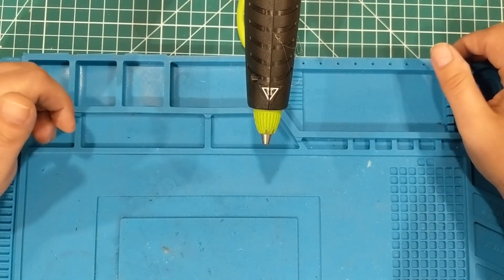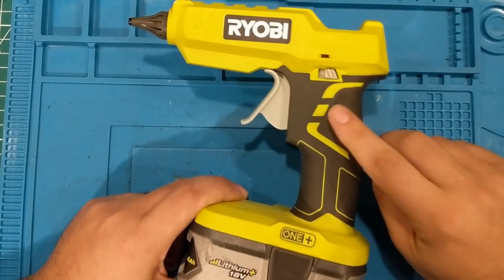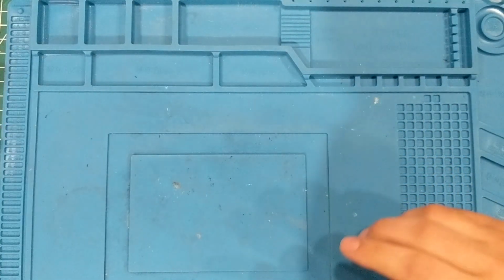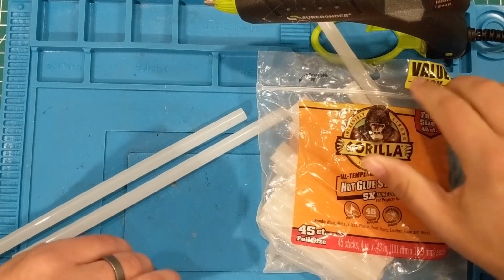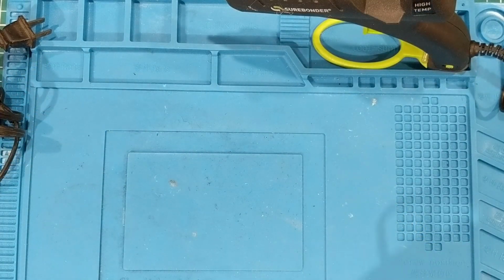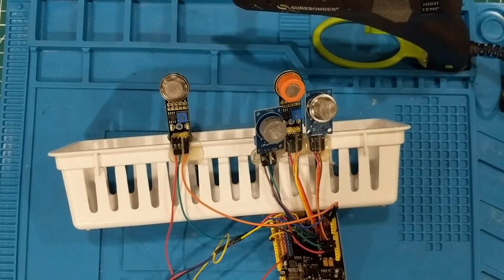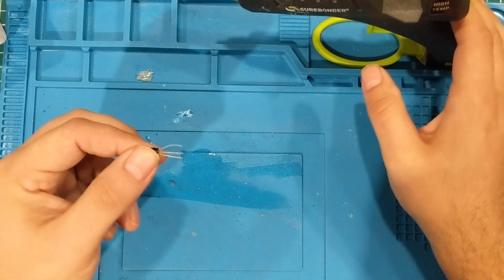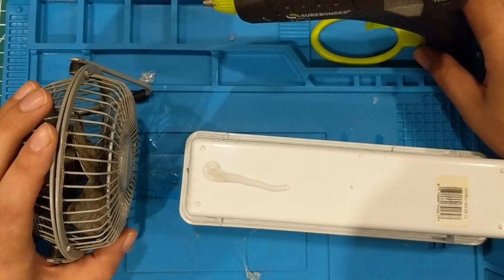Glue Gun Tips for Makers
The Glue Gun is an essential tool for any maker.  Here are some of my favorite tips.